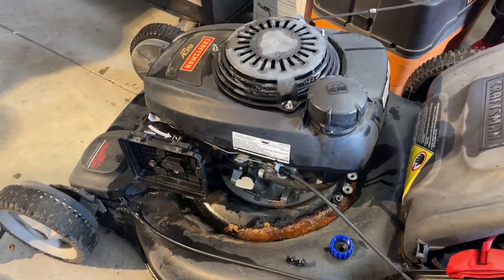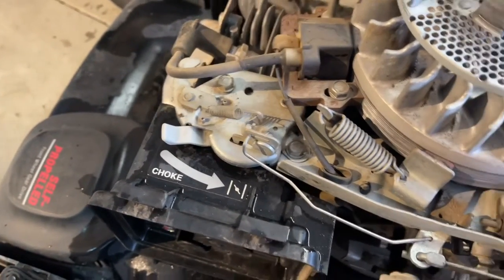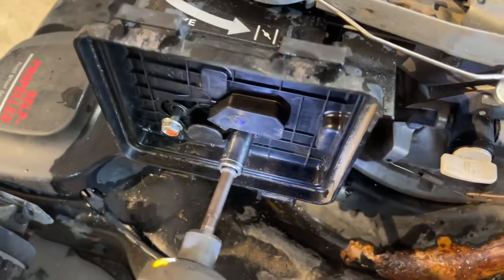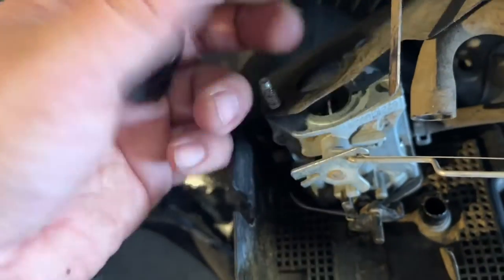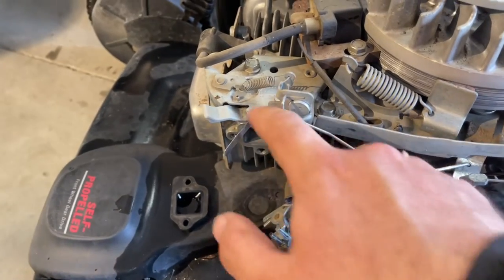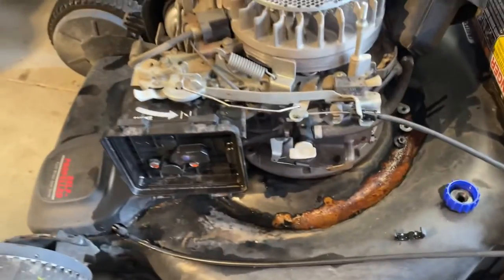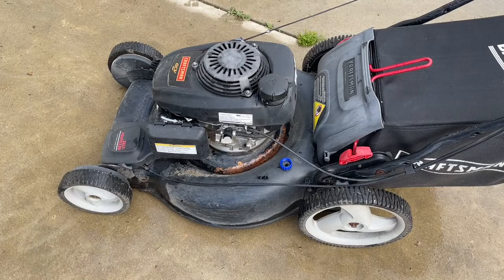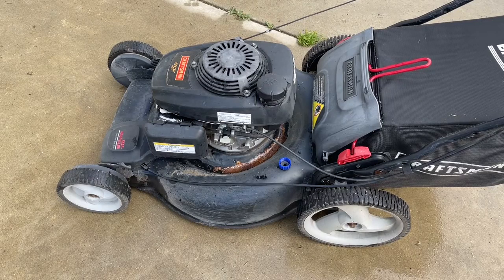Honda Choke Not Working? What to Check